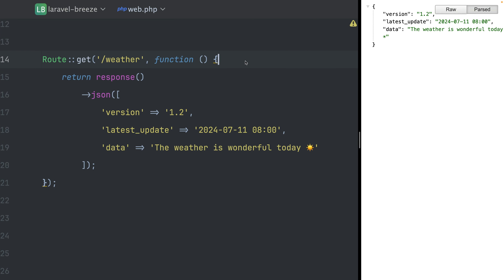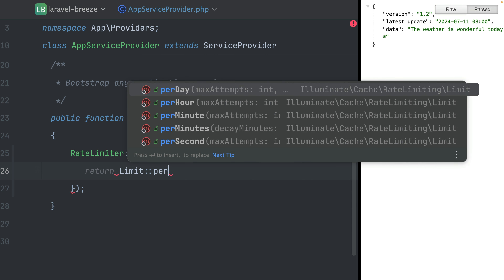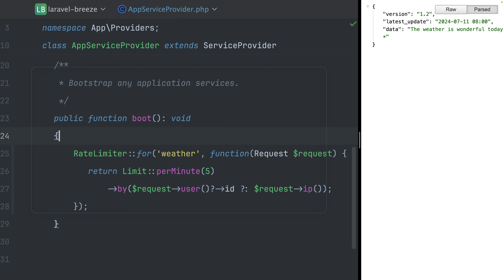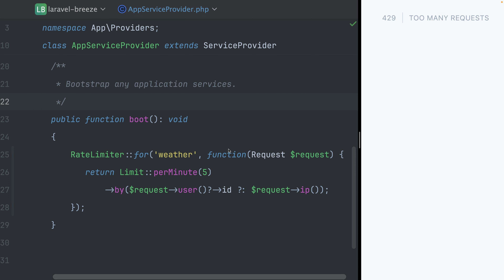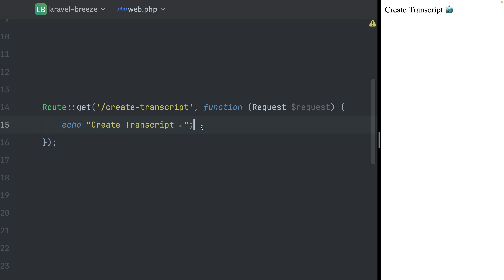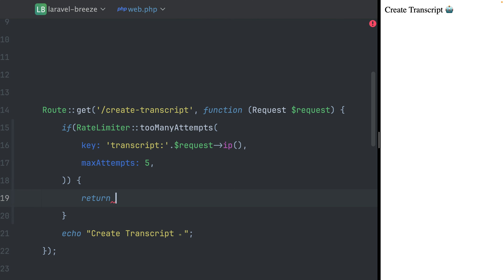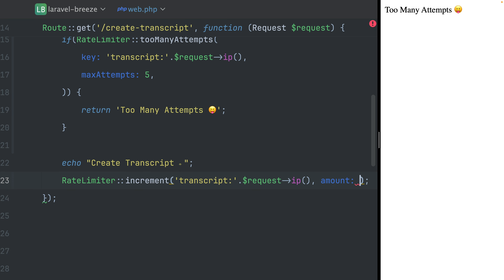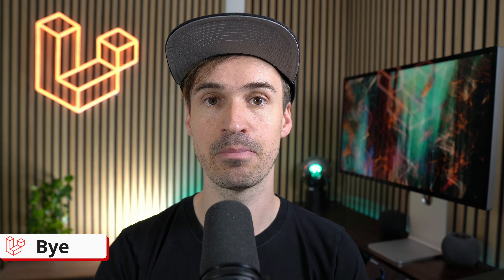Exploring Laravel Rate Limiters: Control Traffic & Secure Actions ⛔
Discover how to effectively use Laravel's Rate Limiter in this quick guide. Learn to protect your endpoints from excessive traffic and control how often users can perform actions within your application. Whether you're looking to prevent API abuse or manage action frequencies, this video will show you practical examples to implement rate limiting smoothly. Perfect for developers looking to enhance security and efficiency in their Laravel projects!